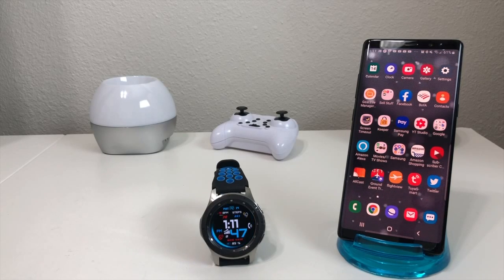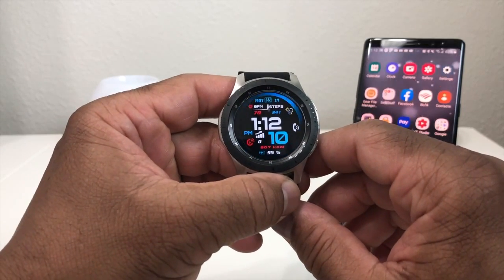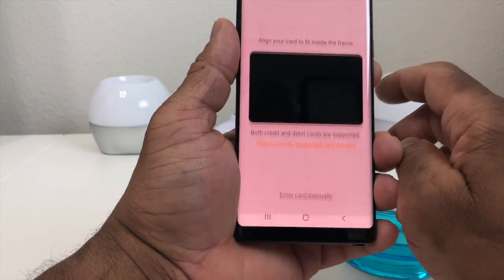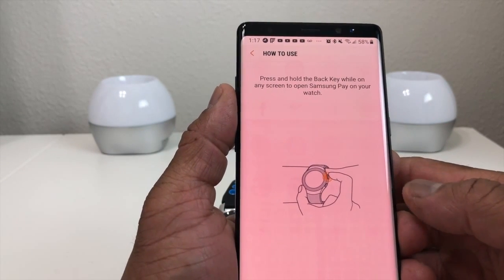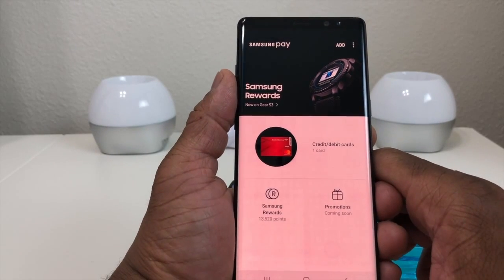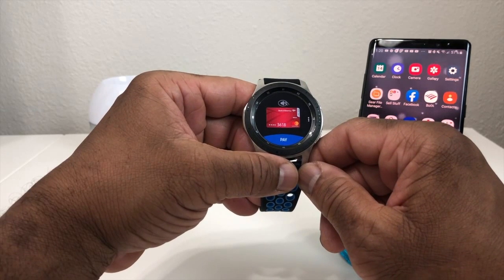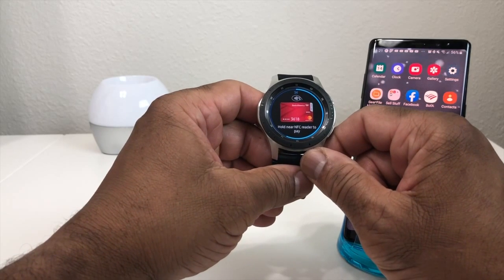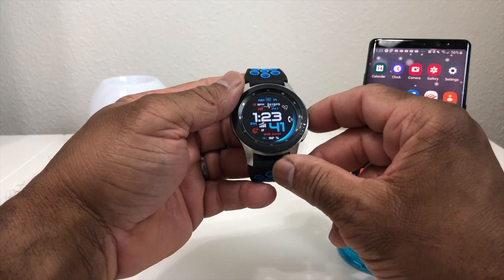How To Setup Samsung Pay On The Galaxy Watch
In this video we will show you how to setup and use Samsung pay on your Galaxy Watch.

Galaxy Watch ( 46mm )
Galaxy Watch ( 42mm )
Galaxy Watch Active